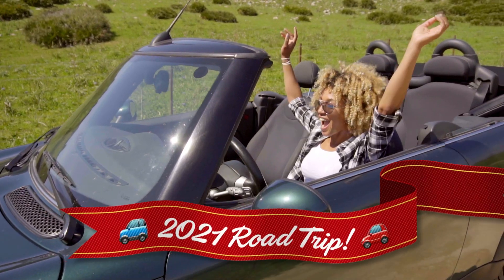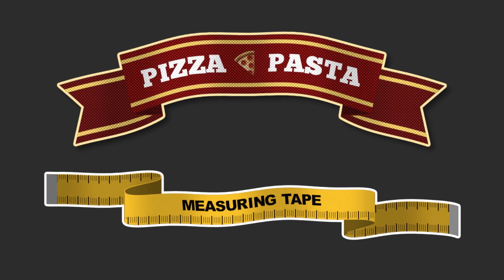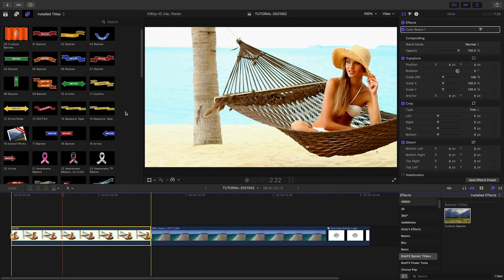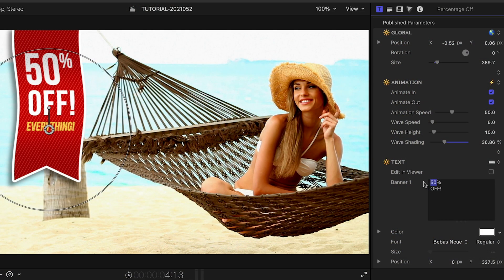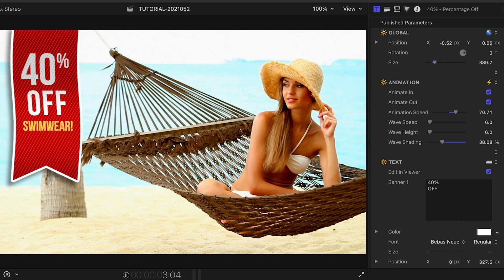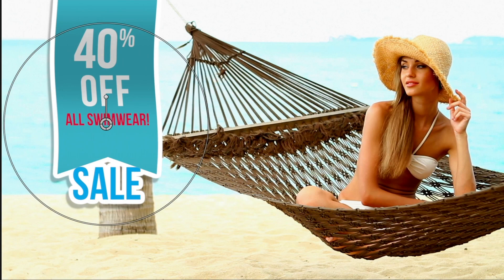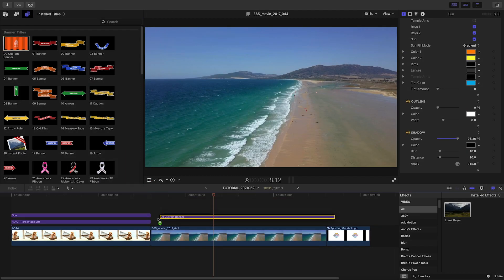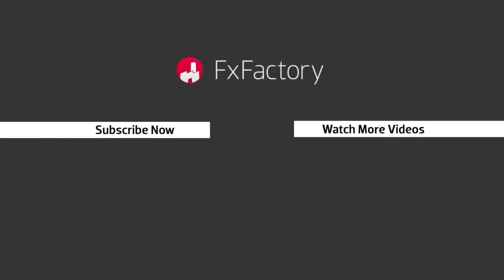Final Cut Pro Banner Titles+ -- First Look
Get 50 organic, animated banner titles, plus 25 additional elements of art and animation with BretFX Banner Titles+.